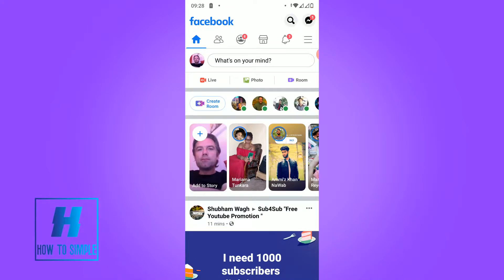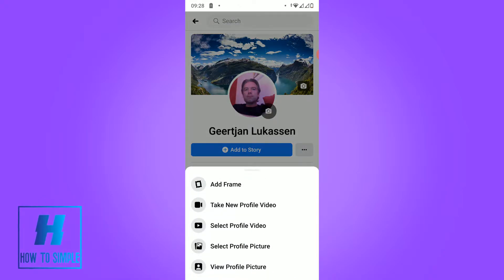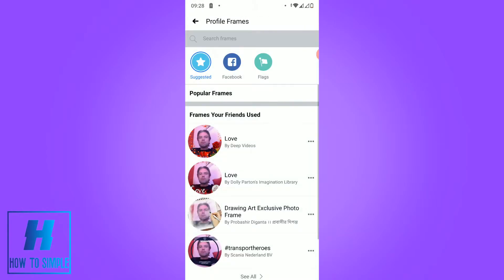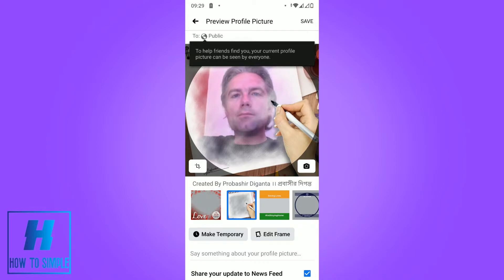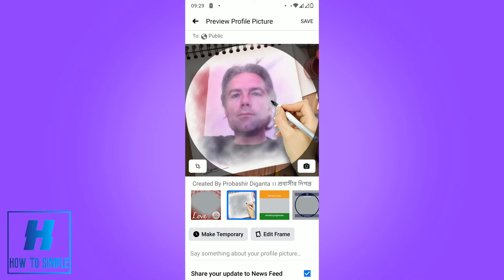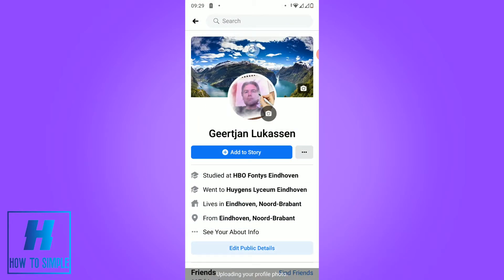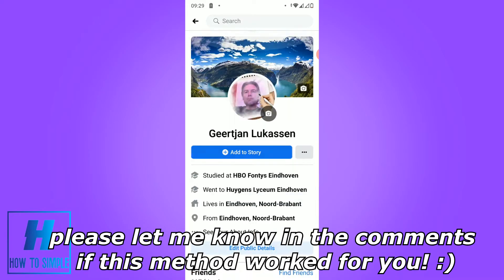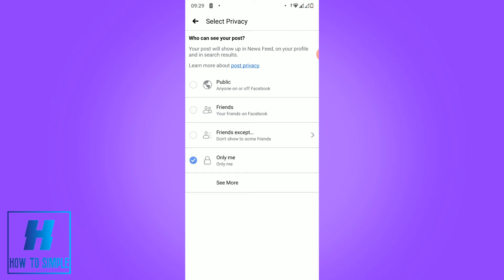How to Change Profile Picture on Facebook Without Notifying Everyone! (2025)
How to Change Profile Picture on Facebook Without Notifying Everyone!

In this video I'll show you how to change facebook profile picture without notifying everyone. The method is very simple and clearly described in the video. Follow all of the steps in the video, and change facebook profile picture.

1. go to facebook
2. change profile picture
3. disable all permission
4. make it private

That's how you can change facebook profile picture without notification!